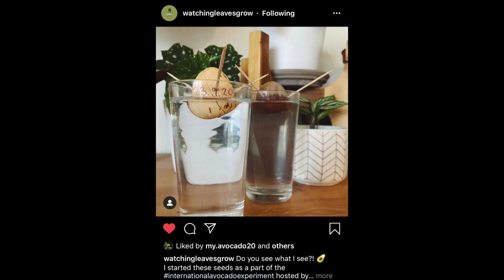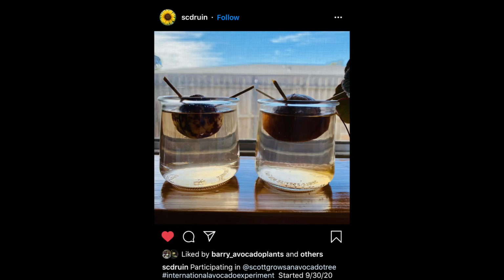IT'S NOT TOO LATE TO TAKE PART IN The International Avocado Experiment (but time is running out)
Hello! It's almost the deadline for starting your experiments as a part of the InternationalAvocadoExperiment. Dozens of people all over the world are already taking part in this experiment, and I'd love you to join too! We are aiming to answer the question: Should you peel the avocado seed?